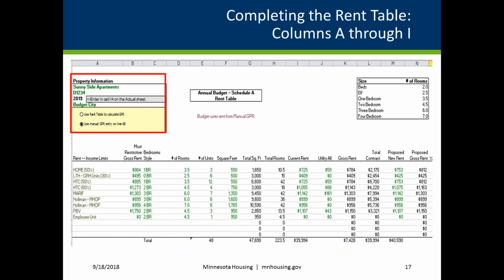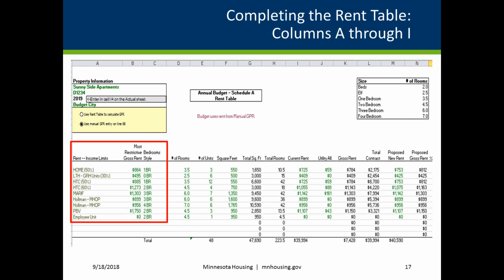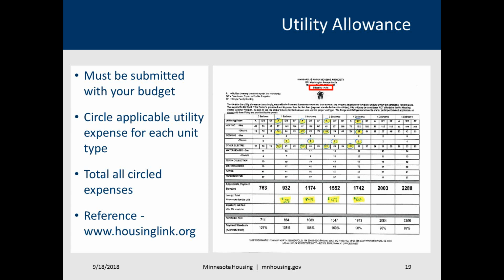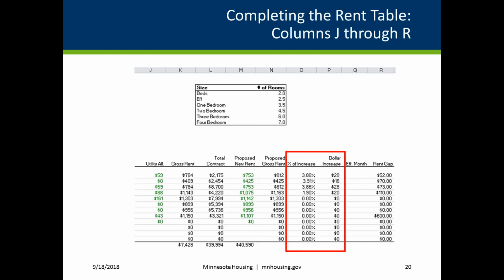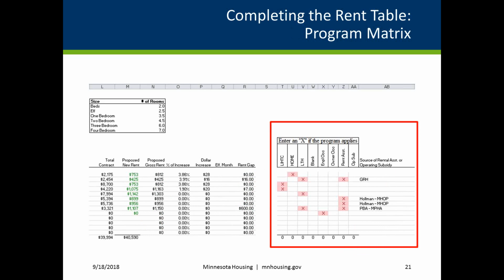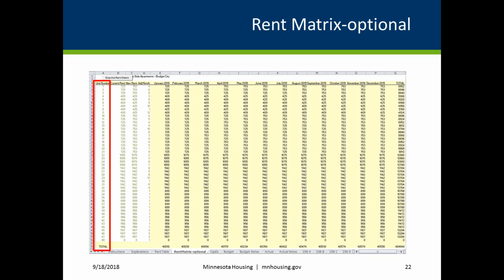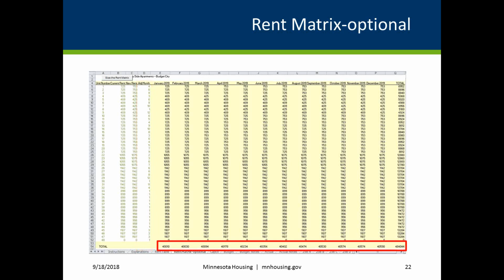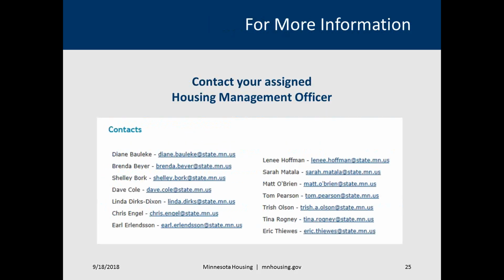Submitting a Successful Operating Budget - Section II